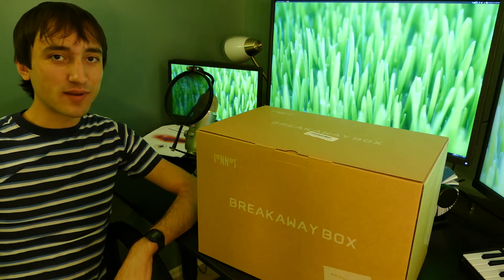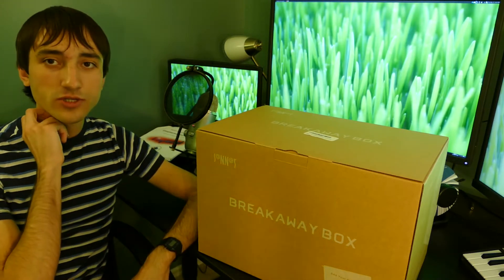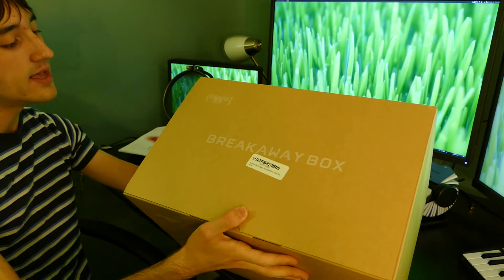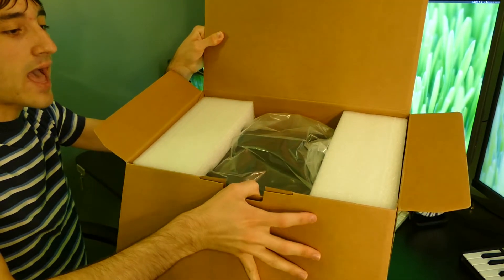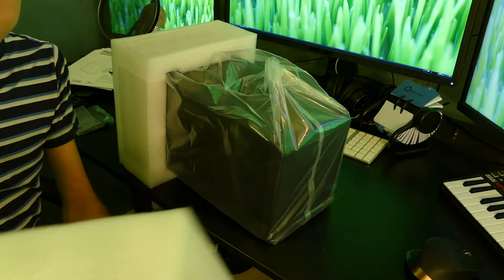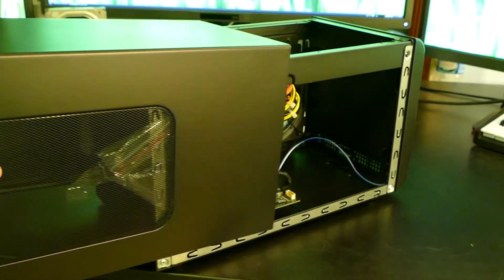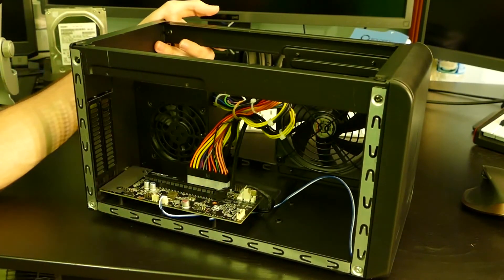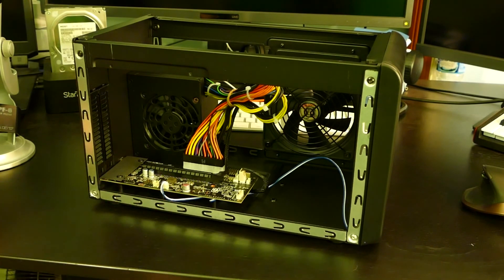Sonnet Breakaway Box 550 Unboxing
I picked up this eGPU box to help with the rendering of Displaced: Season 3, the NOTS Creative series premiering later this summer. I've already gotten it working with Linux, and I'll be sure to document the process in another video.